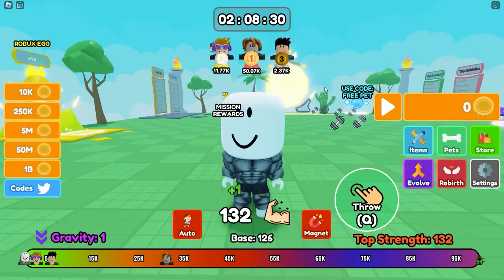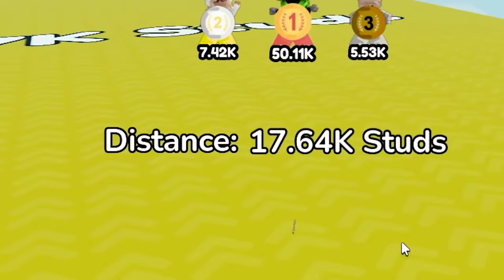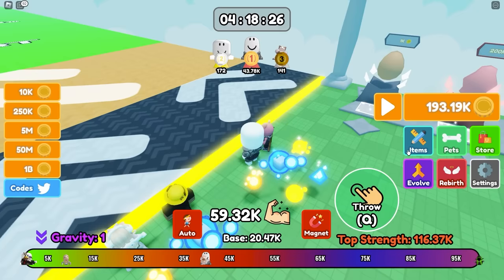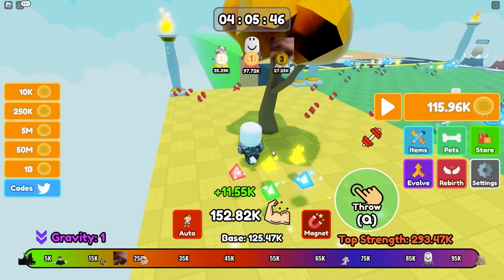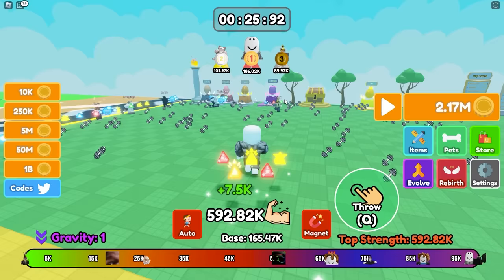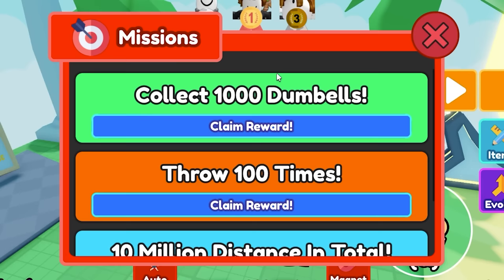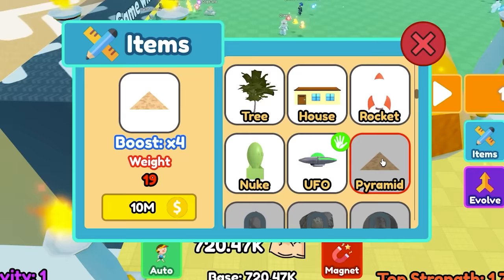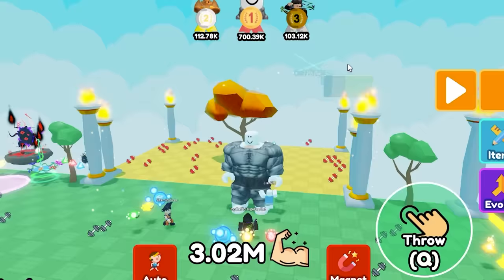I Got 2,696,420 Strength and THREW THE MOON!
I became the strongest and threw the MOON across the universe in Roblox Muscle Throw! The object of the game is to build up strength by collecting dumbbells. You then use this strength to toss objects and collect gold depending on how far you throw the object. You use the gold to buy new objects to throw as well as pets. Eventually you can get enough gold to buy the Moon, which is exactly what I did in this video.